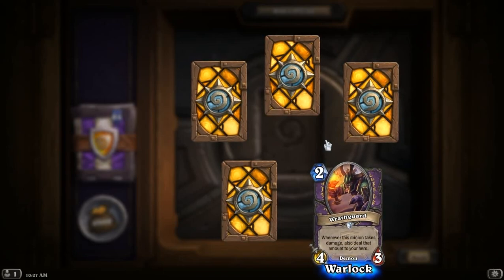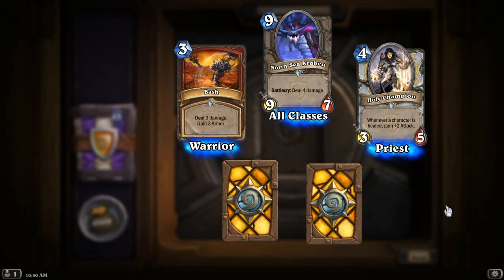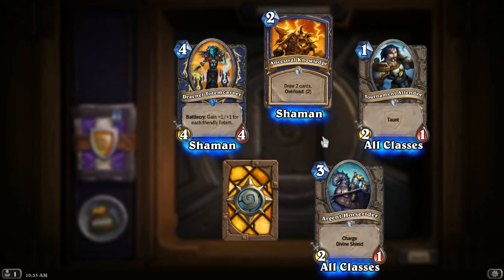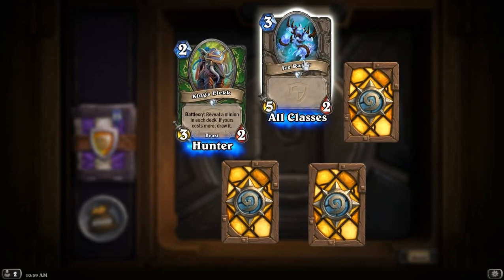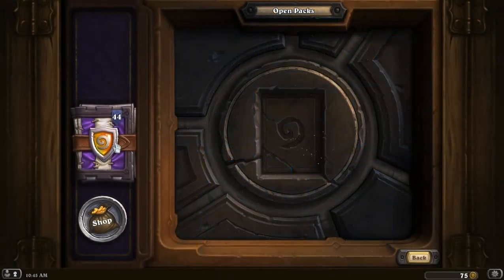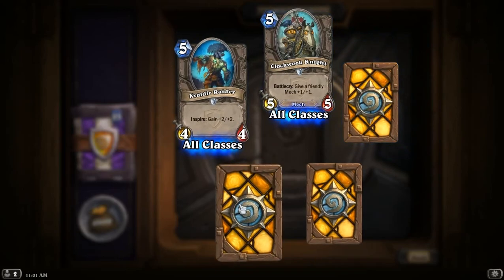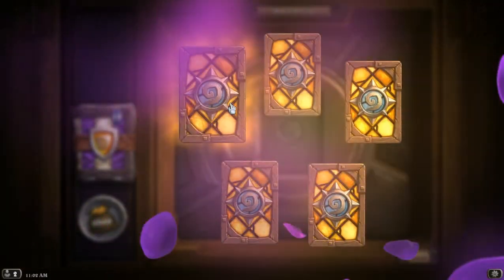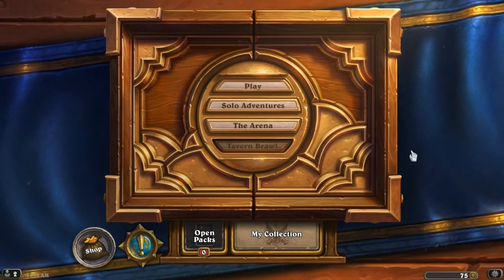The Might of Millhouse Manastorm - The Grand Tournament Pack Opening (Part 2)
The second part of the pack opening session for The Grand Tournament, we get to see the rest of the card packs that I open. If I've made a mistake describing some of the cards I apologise; with all the cards being new I might have misinterpreted some of their mechanics or simply misread their card descriptions. There are two cards in particular that I'm not sure if I described correctly.

Now that I have all these cards it is time to craft some new decks and tweak some older decks so that we are fighting fit and ready to take to the field! Who knows, we might even win some matches!

See you next match!